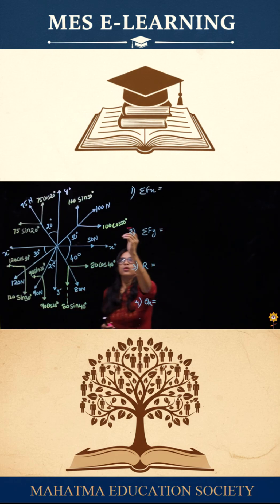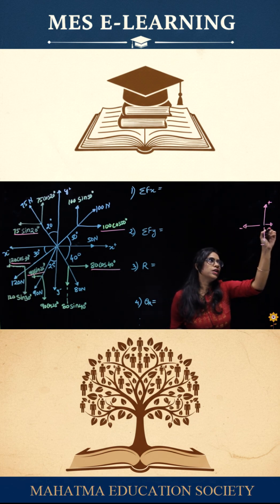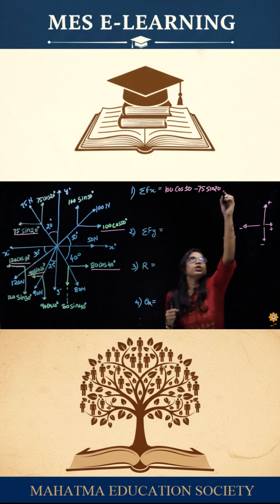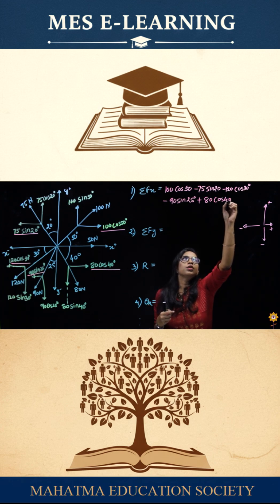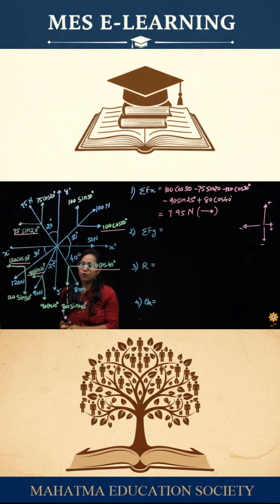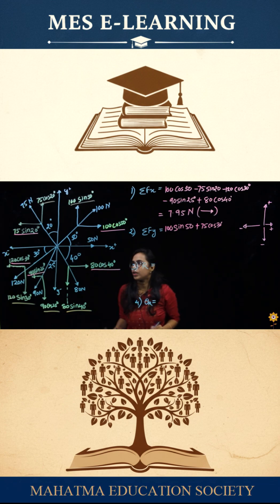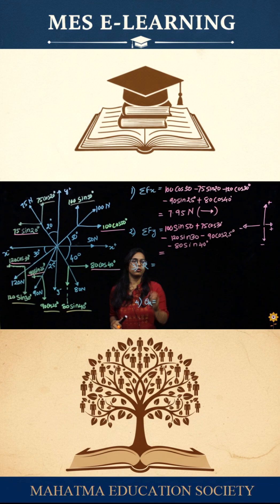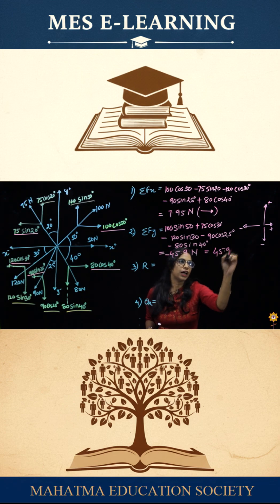How to Solve Concurrent Force Systems - Part 2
Mastering Concurrent Force Systems! This 4-part series provides a complete, step-by-step solution to a complex statics problem. You'll learn how to replace a system of multiple forces with a single resultant force ($F_R$) and accurately determine its location (angle, $\theta$). Perfect for students, engineers, and anyone studying physics or mechanics!